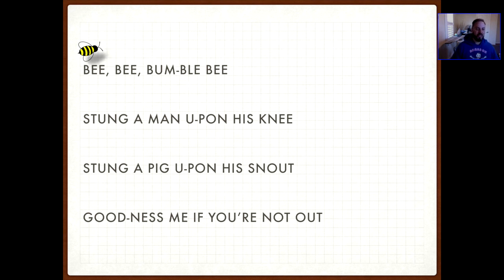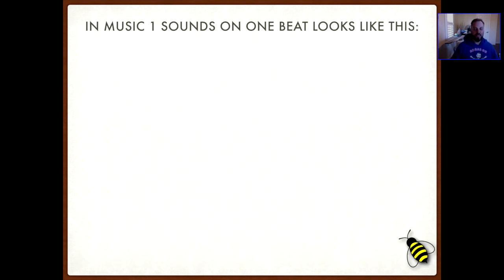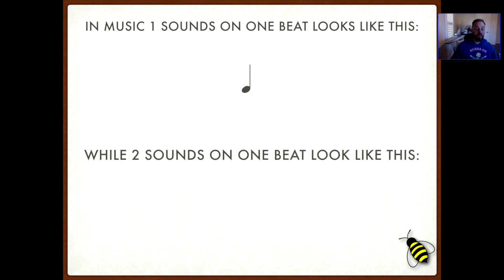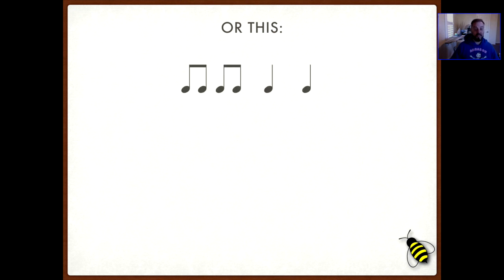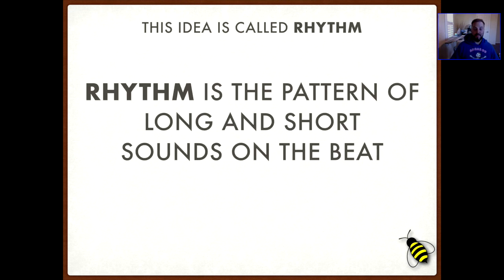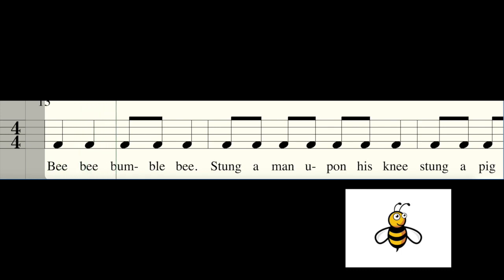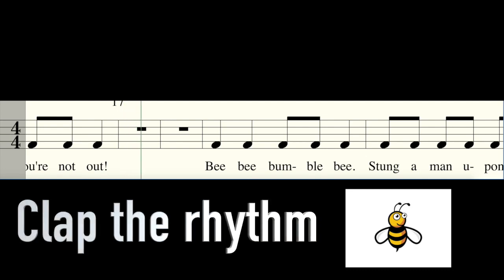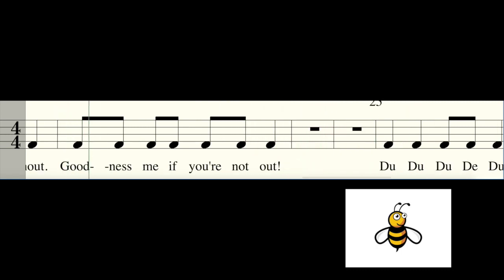Reading Simple Rhythms